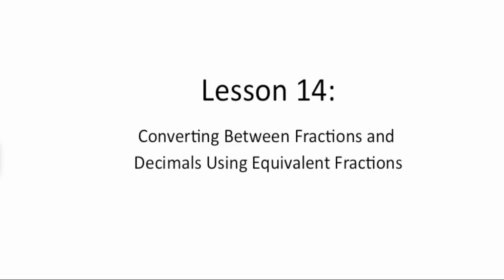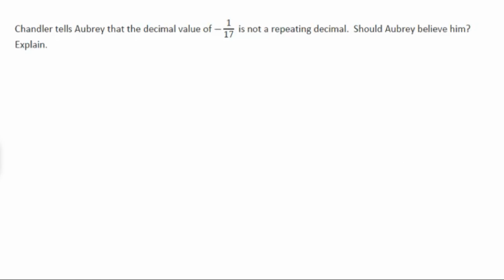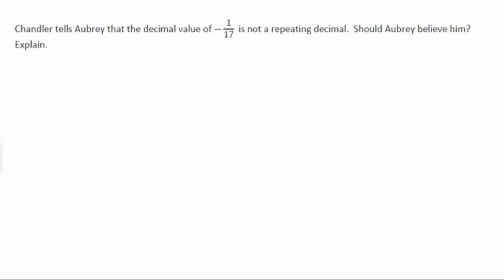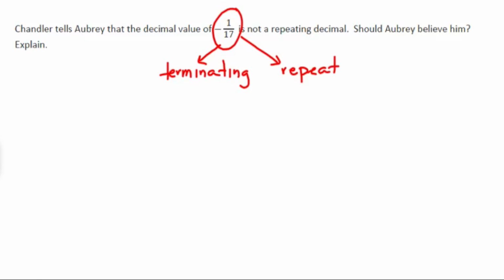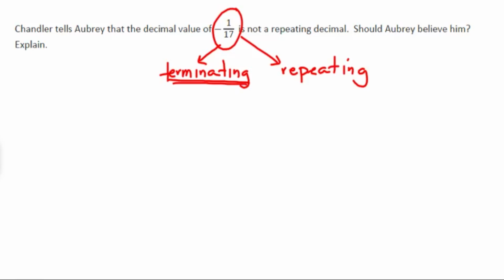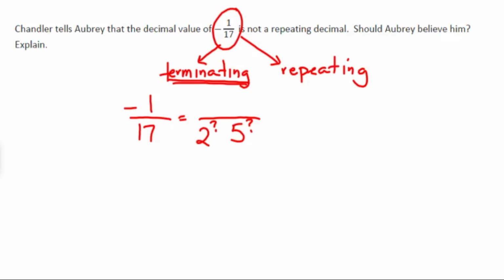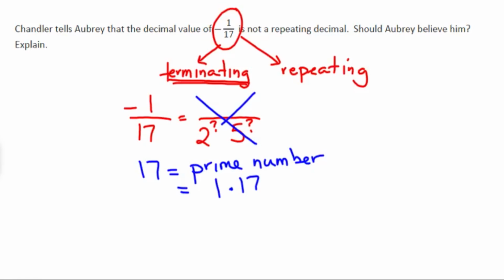Grade 7 Module 2 Lesson 14